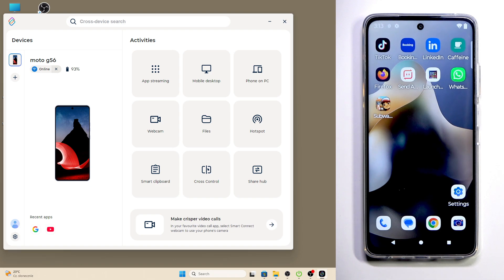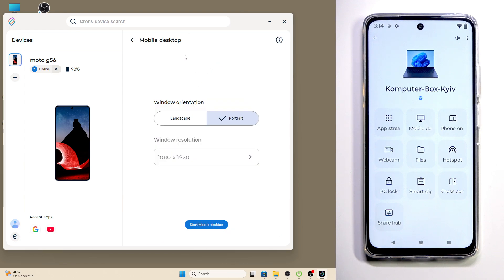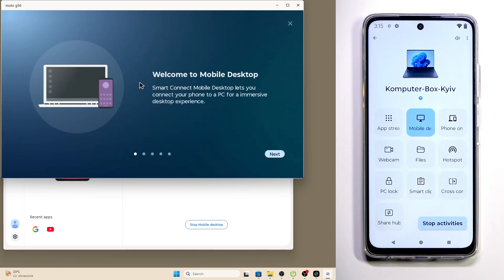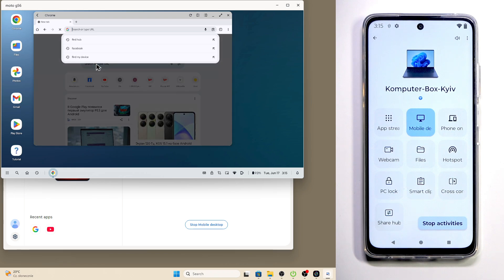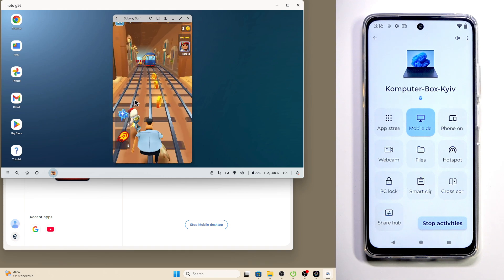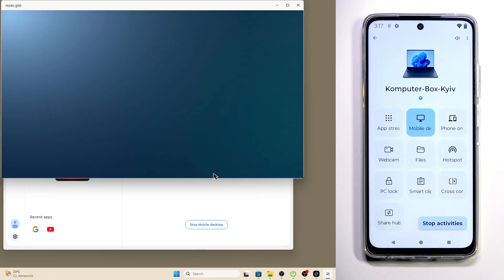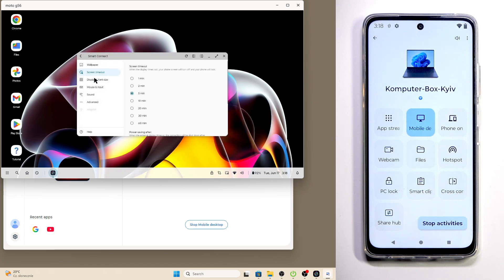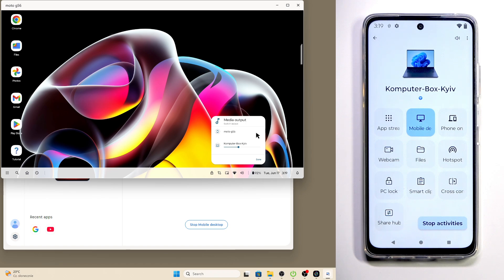MOTOROLA Moto G56 5G – How to Use Mobile Desktop in Smart Connect App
Learn how to use the Mobile Desktop feature on your MOTOROLA Moto G56 5G with the Smart Connect App. In this video, we show you step-by-step how to connect your Moto G56 5G to your PC and access a full desktop experience. Discover how to launch Mobile Desktop, choose between landscape or portrait orientation, adjust window resolution, and navigate the desktop interface. You’ll see how to open apps, manage files, play games, take screenshots, change wallpaper, and customize settings like audio routing and display options. Whether you want to boost productivity or enjoy your favorite apps on a bigger screen, this guide will help you get the most out of your MOTOROLA Moto G56 5G and Smart Connect App.

How to use Mobile Desktop on MOTOROLA Moto G56 5G with Smart Connect App?
How to connect MOTOROLA Moto G56 5G to PC for desktop mode?
Where are the Mobile Desktop settings in Smart Connect App on Moto G56 5G?

0:00 Introduction and requirements
0:23 Connecting Moto G56 5G to PC
0:42 Opening Mobile Desktop feature
1:06 Choosing orientation and resolution
1:28 Overview of Mobile Desktop interface
2:07 Navigating apps and taskbar
2:36 Using Chrome and other apps
3:17 Playing games in Mobile Desktop
4:24 Using search, home, and recent apps
4:46 Taking screenshots
5:13 Customizing desktop settings
5:31 Adjusting display, input, and sound
6:03 Managing Wi-Fi and audio output
6:21 Conclusion